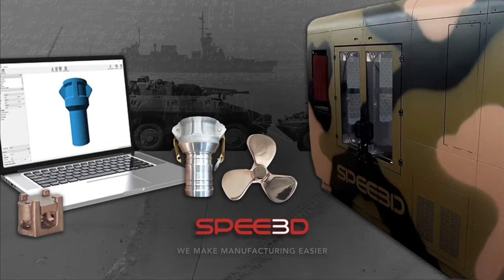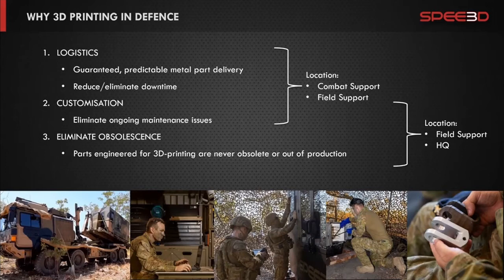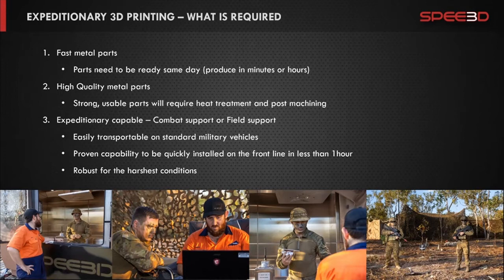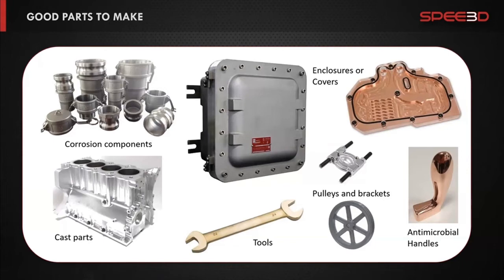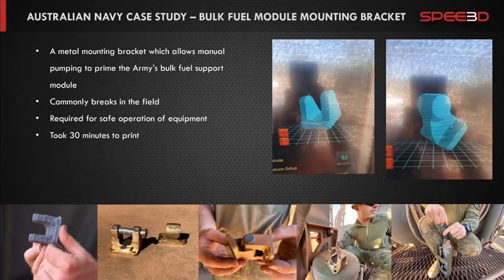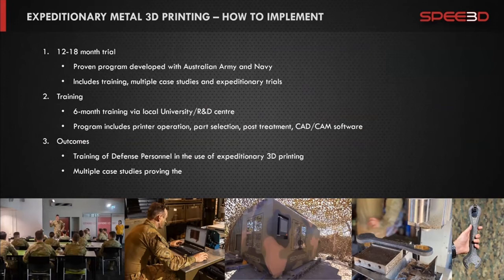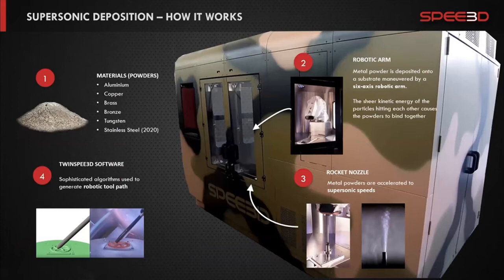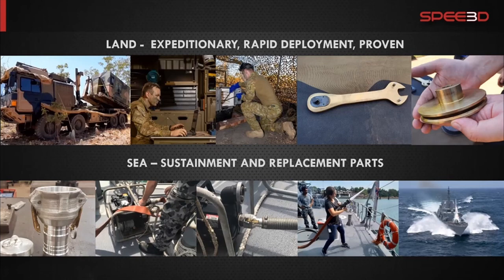Expeditionary metal 3D printing for the defense sector-new technology and latest status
By Stefan Ritt, Managing director SPEE3D Europe at Virtual Additive Manufacturing for Defense Conference

The Australian Army has now completed a successful two-week field trial of a ‘WarpSPEE3D’ metal 3D printer at the Mount Bundey Training Area, Northern Territory.

A team of Royal Australian Electrical and Mechanical Engineers (RAEME) soldiers from 1st Combat Service Support Battalion (1CSSB) overcame extreme conditions to design, print and finish a series of ground-breaking 3D printed parts in the field as case studies.

The trial proves metal 3D printing enabled, by appropriate technical documentation and engineering processes, can support the Army’s supply chain resilience and strengthen Australia’s sovereign capability.

Developed by SPEE3D, Australian award-winning manufacturer of metal additive manufacturing technology, WarpSPEE3D is the world’s first large-format metal 3D printer to use patented cold spray technology.